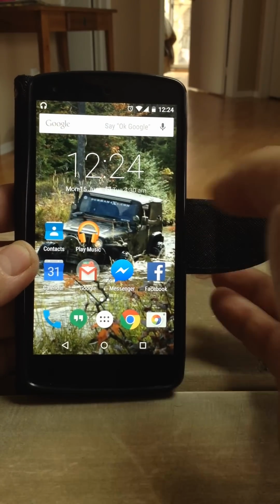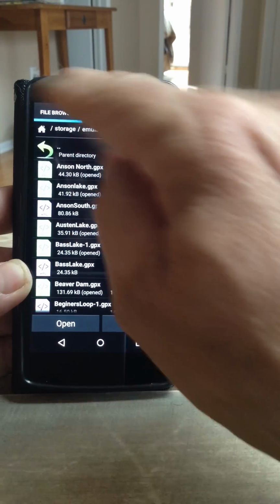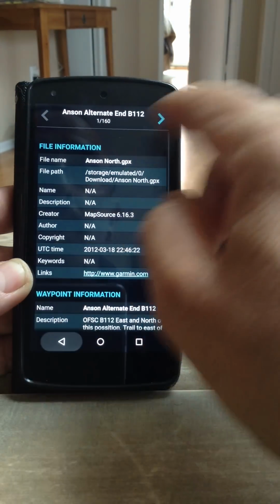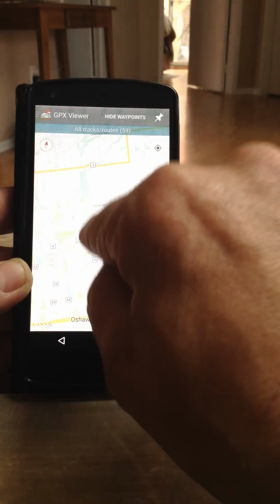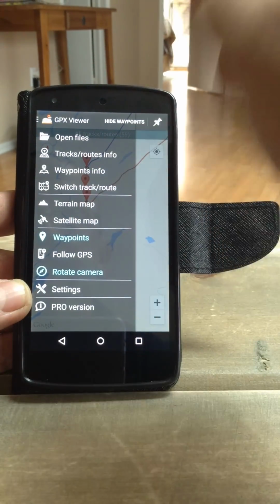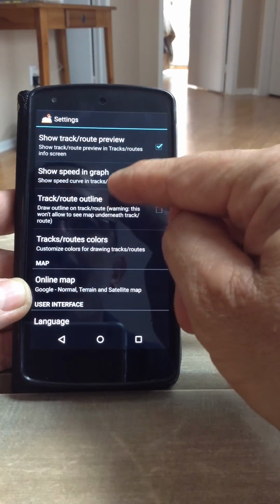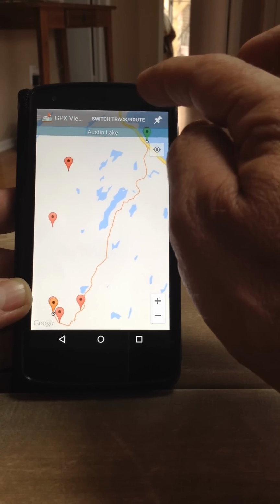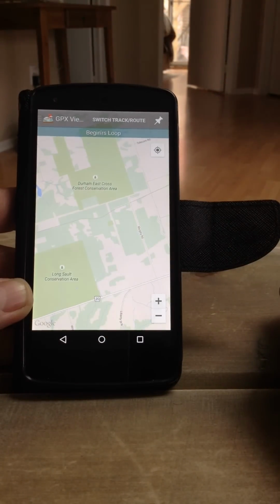Gpx viewer with gps on your smart phone!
Load Gpx files and navigate them with gps all on a smart phone.